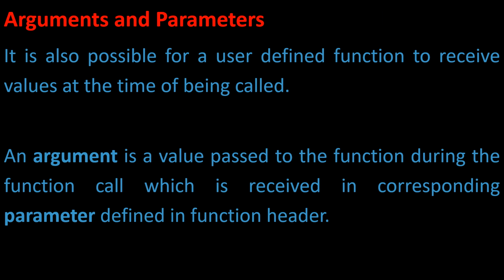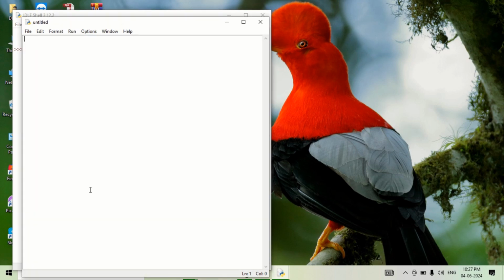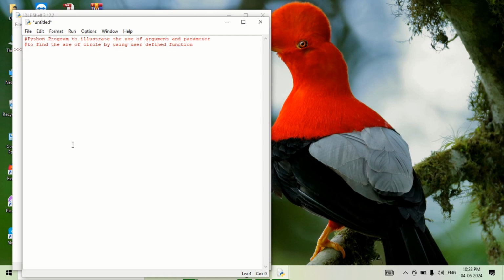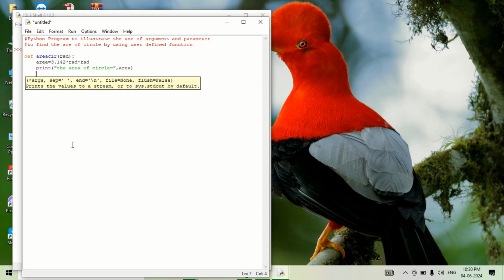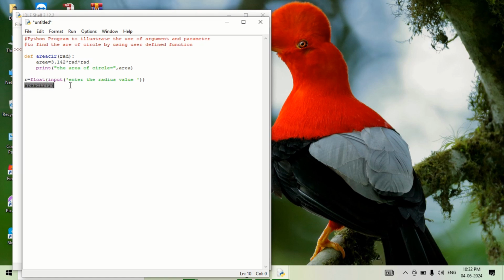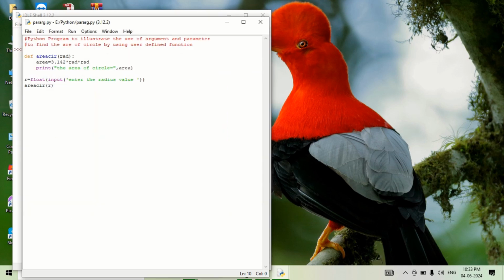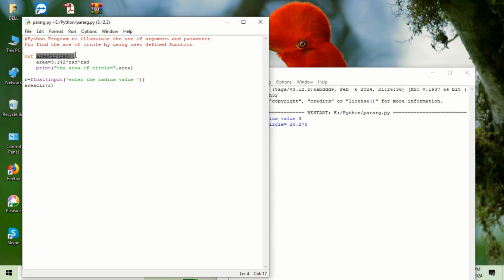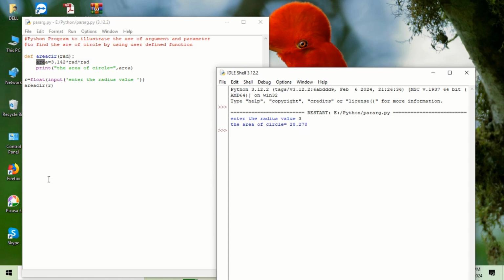Arguments and Parameters of User Defined Function in Python Programming Language.